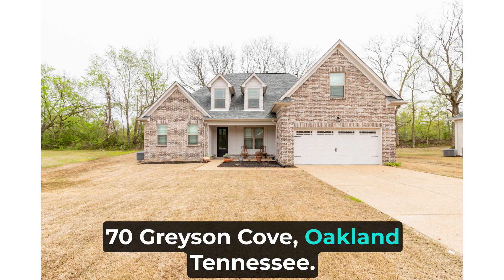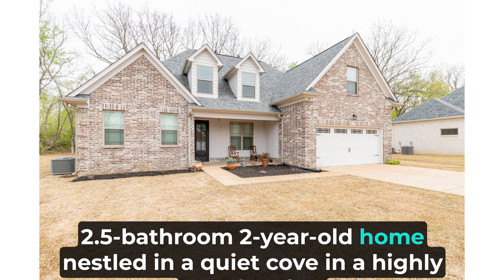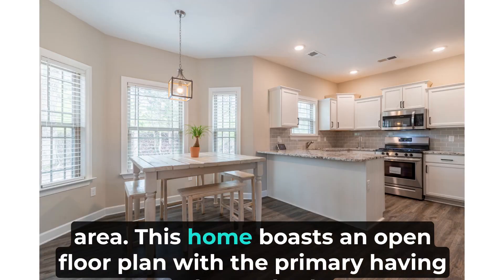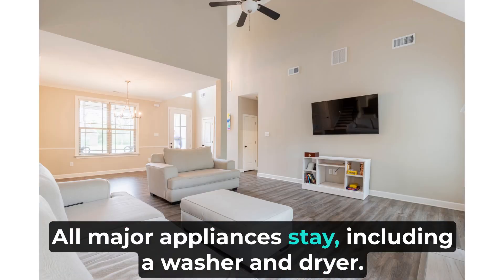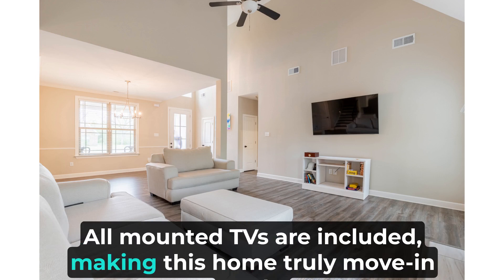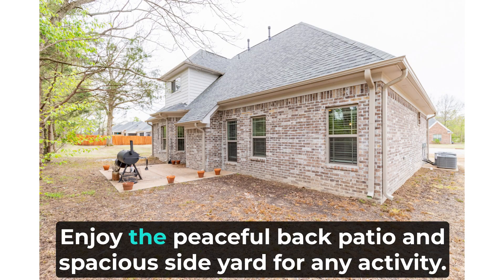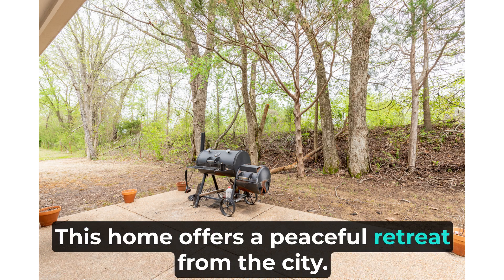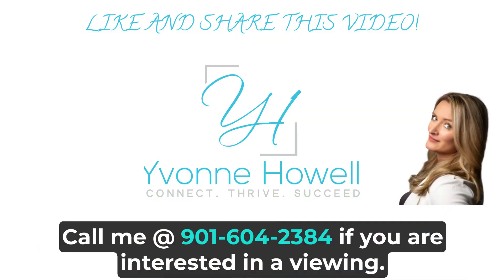Escape to tranquility at 70 Greyson Cove, Oakland, TN! Nestled in a peaceful cove, t...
Escape to tranquility at 70 Greyson Cove, Oakland, TN! Nestled in a peaceful cove, this 2-year-old home offers 4 beds, 2.5 baths, and a spacious side yard for all your activities.